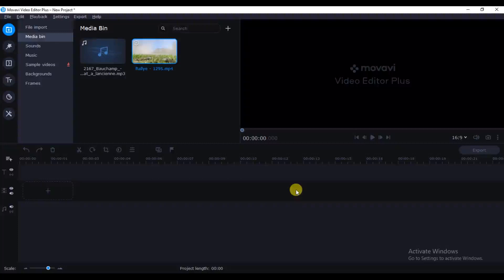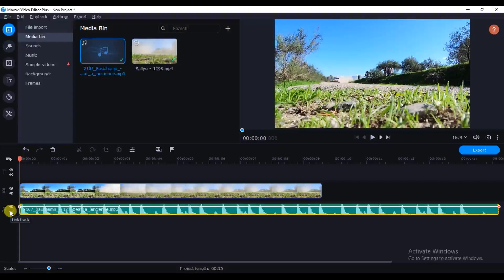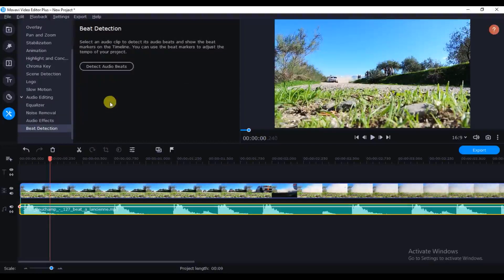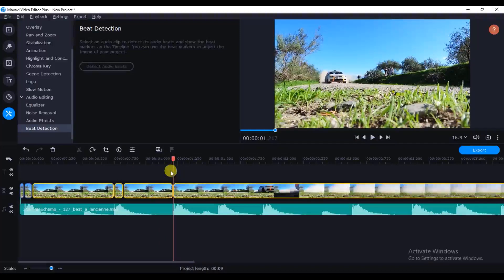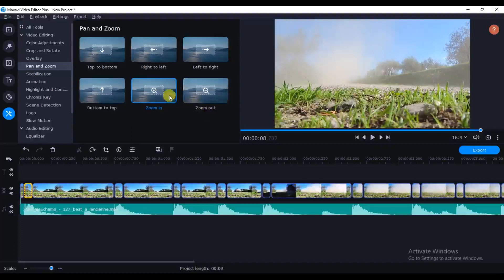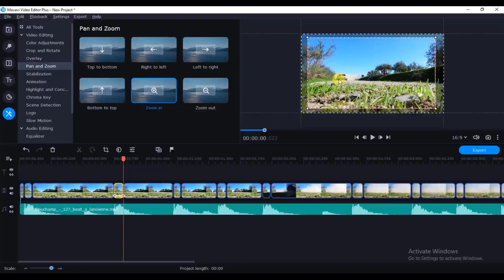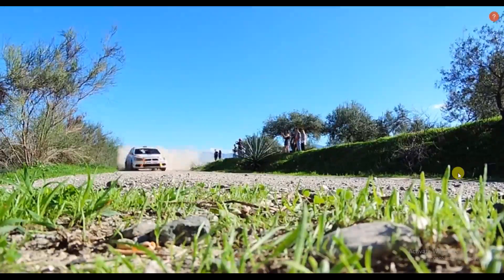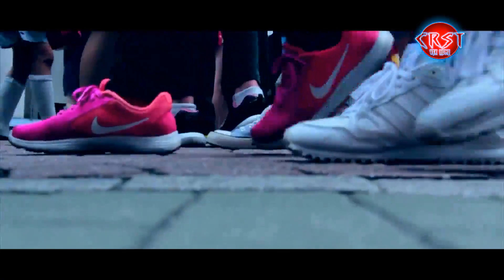BASS BUMP EFFECT TUTORIAL WITH MOVAVI 2020 SUIT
All you need for multimedia processing: edit, capture,
 and convert video and audio in all media formats, record footage from PC screens,
overlay new audio tracks, apply filters and special effects. Record and add voiceovers to screencasts,
capture video chats and online video. Create stunning slideshows. Capture TV, webcam, VHS, and AVCHD camcorder output.
Burn Blu-ray, DVD, and CD. Play back video and audio.

movavitutorials,movavi,movavivideoeditor2020,movavisuit2020,movavieffects,craniumstudios